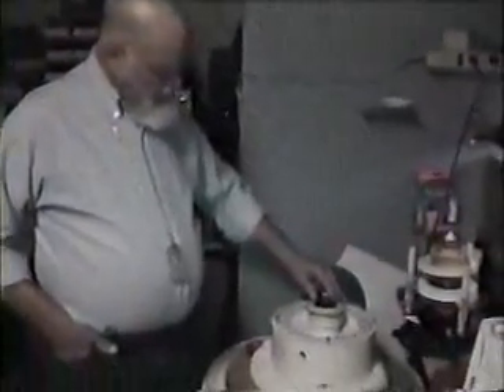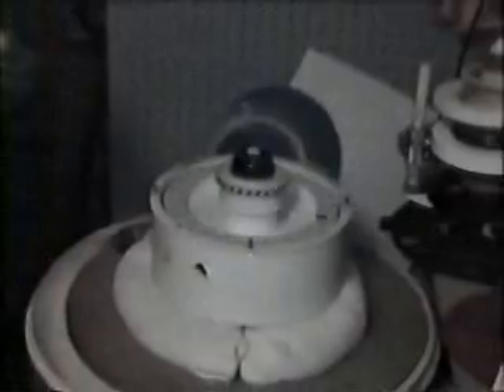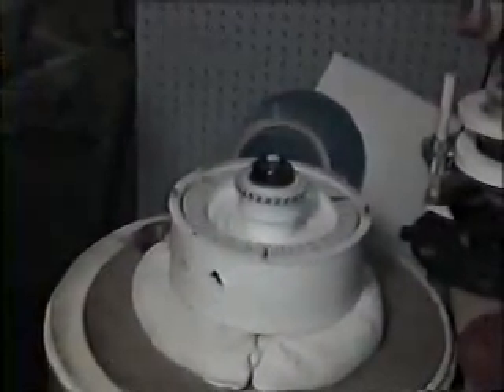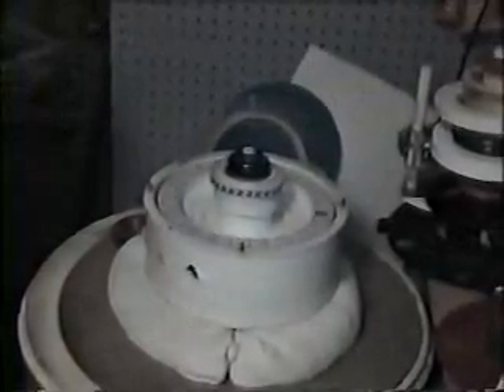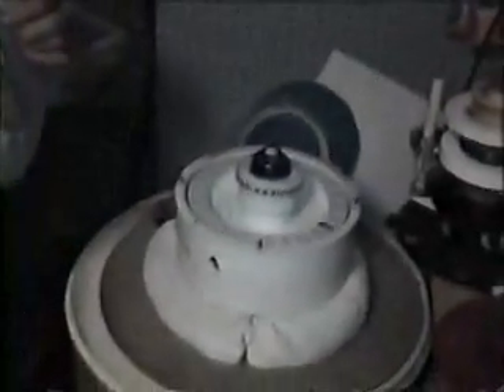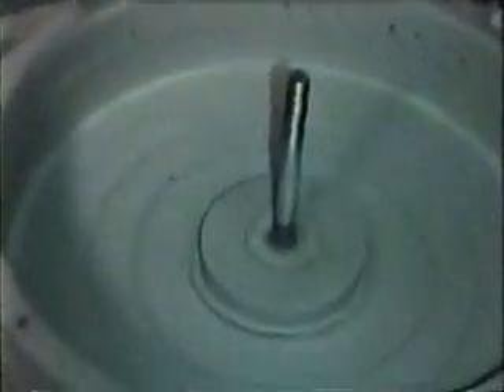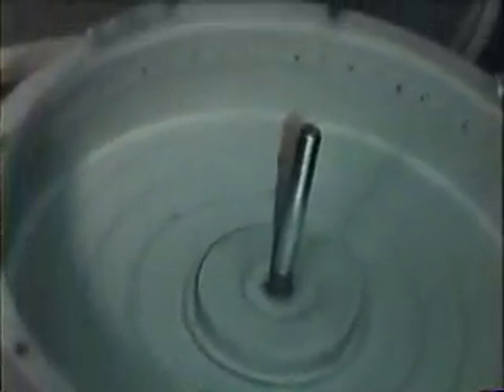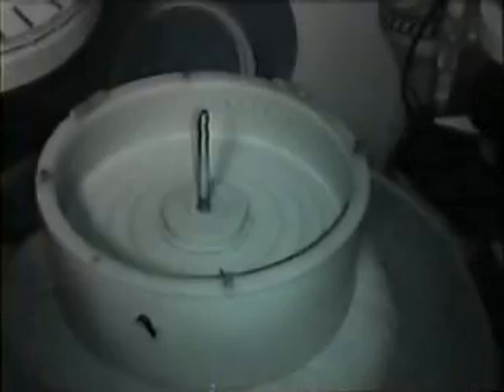Snyder Electro Air motor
This a electricity generator powered by compressed air. It has permanenent megnetsts which allow it to spin while floating by use of magnets.